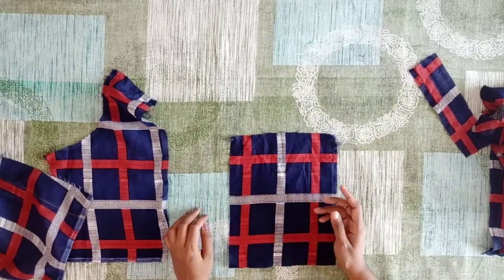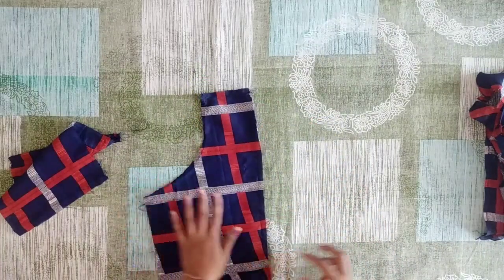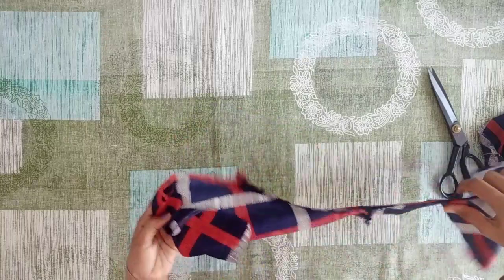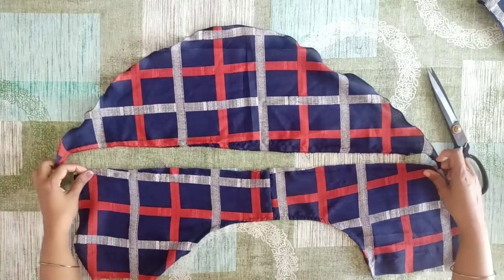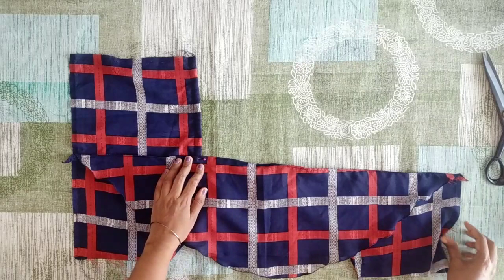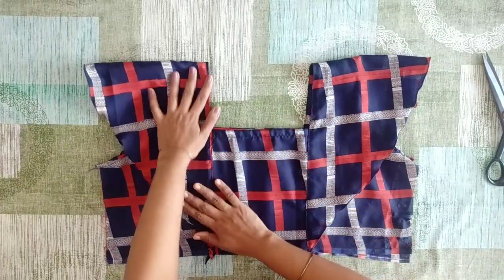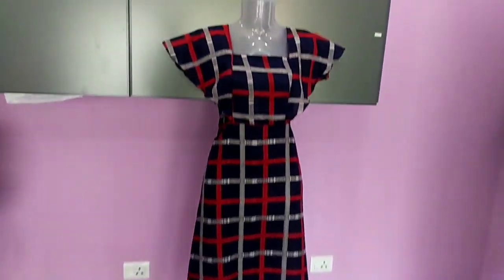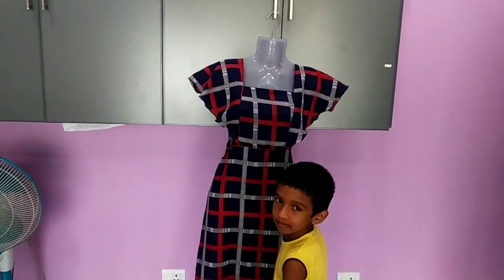Stylish kurti design Malayalam part 2 ഏറ്റവും പുതിയ മോഡൽ കുർത്തി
നമ്മുടെ ചാനലിലെ പുതിയ വീഡിയോസ് കാണുവാൻ ഇവിടെ കൊടുക👇🏼